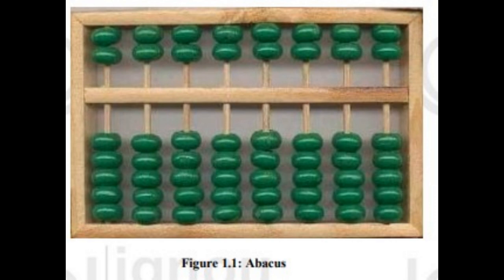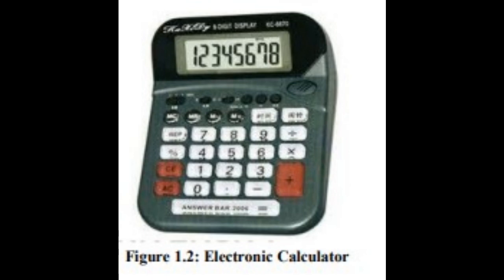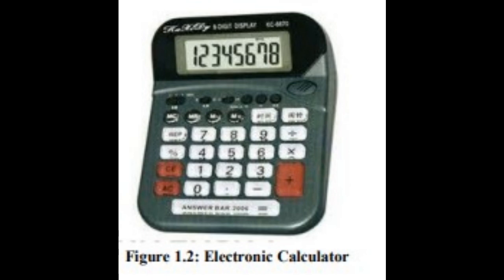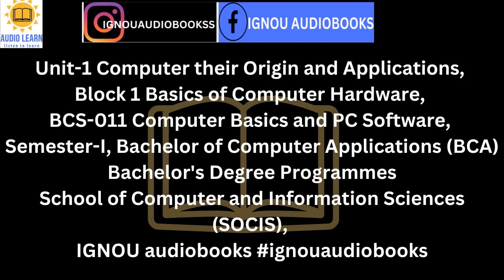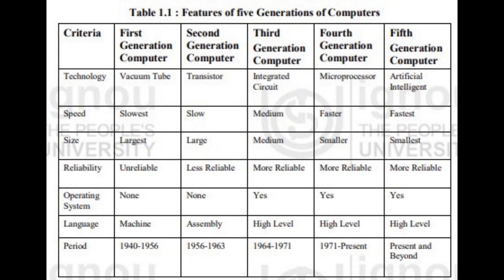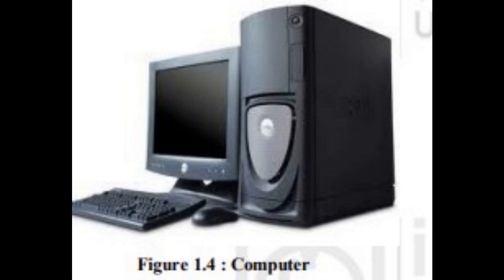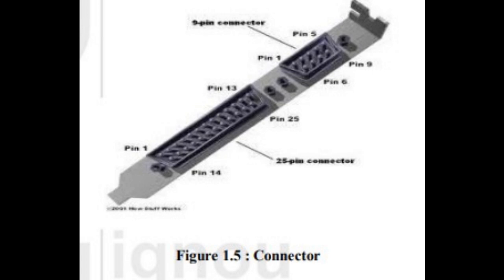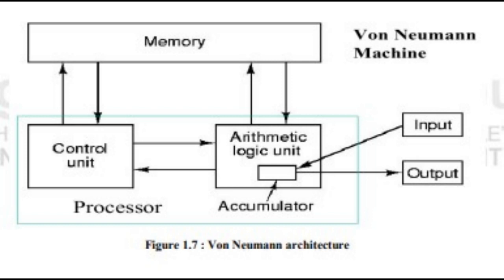Unit-1 Computer their Origin and Applications Block 1 BCS-011 Sem-1 BCA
Unit-1 Computer their Origin and Applications,
Block 1 Basics of Computer Hardware,
BCS-011 Computer Basics and PC Software,
Semester-I, Bachelor of Computer Applications (BCA)
Bachelor's Degree Programmes
School of Computer and Information Sciences (SOCIS)